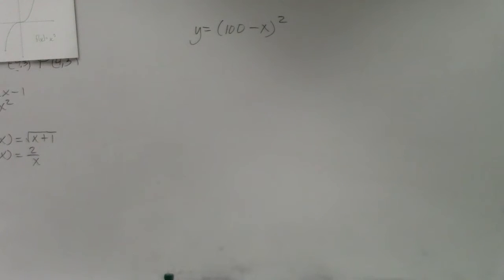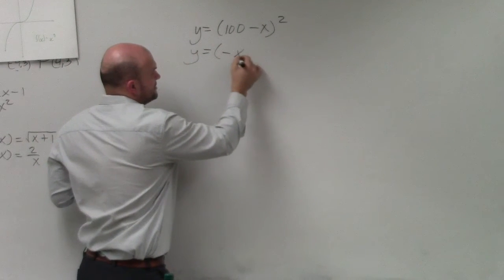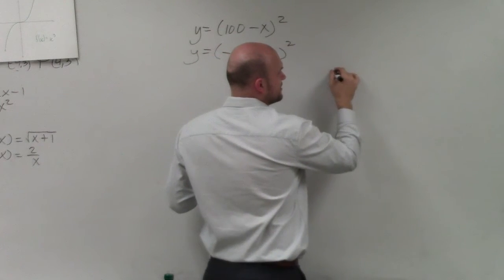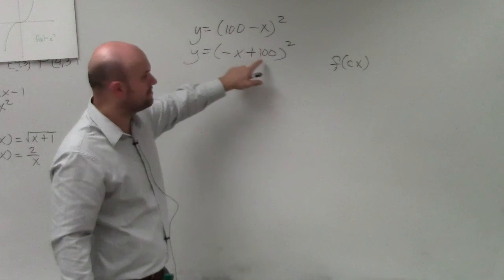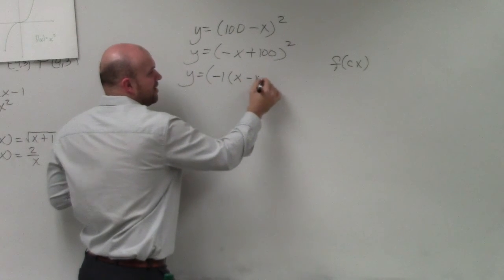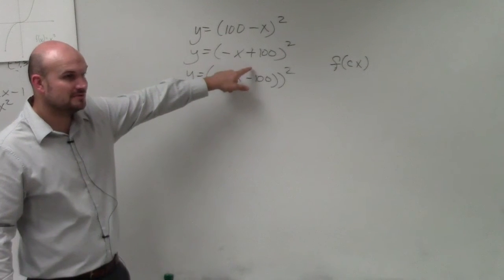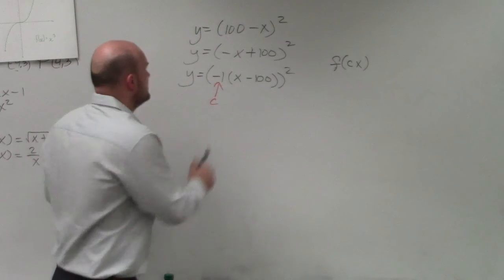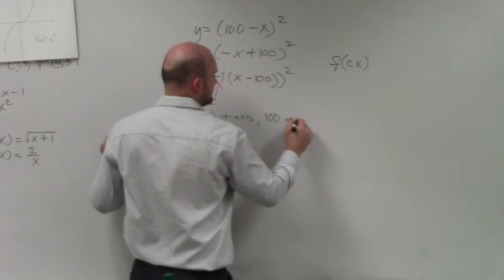Learn how to determine the horizontal shift with horizontal reflection of a function